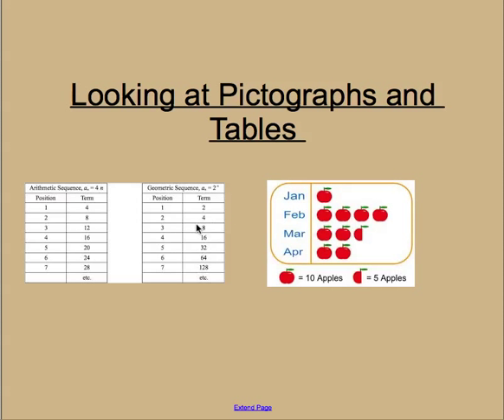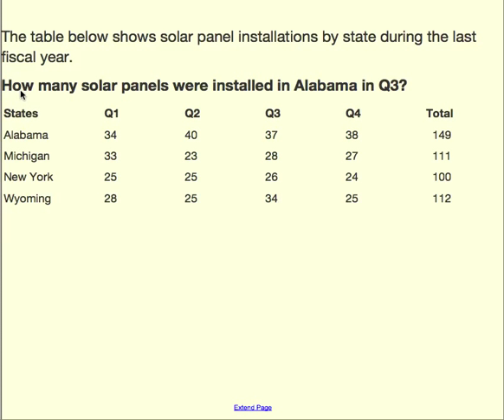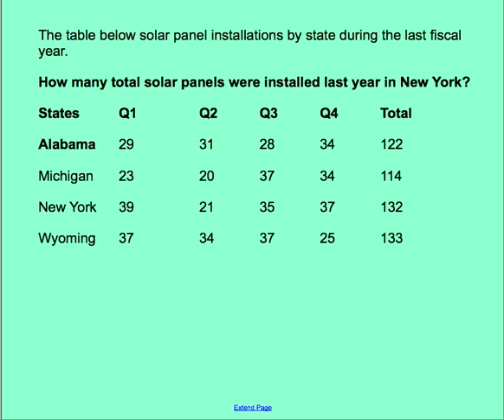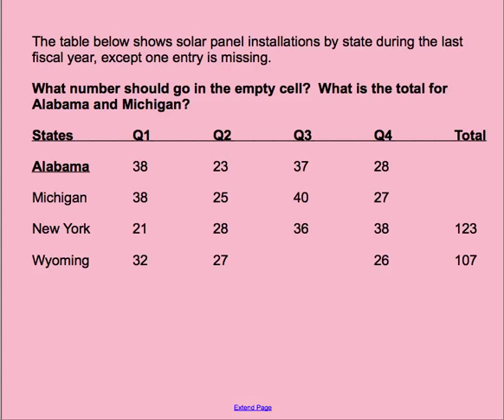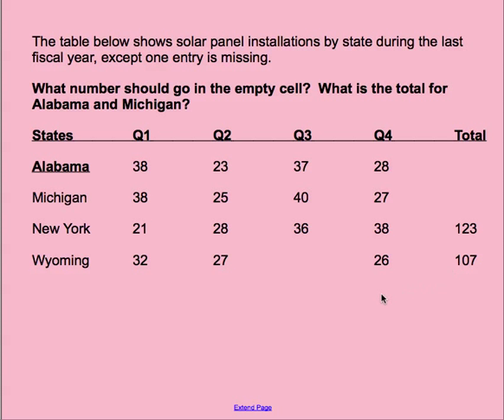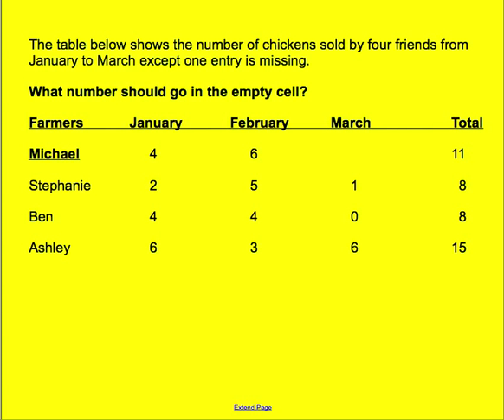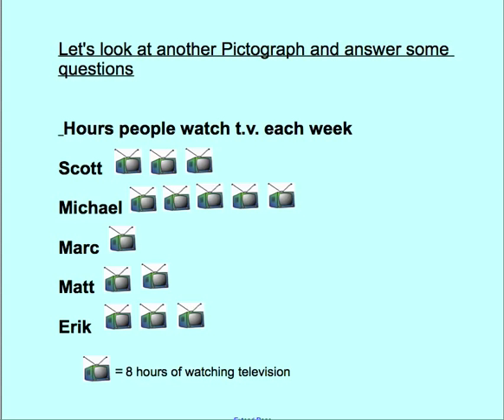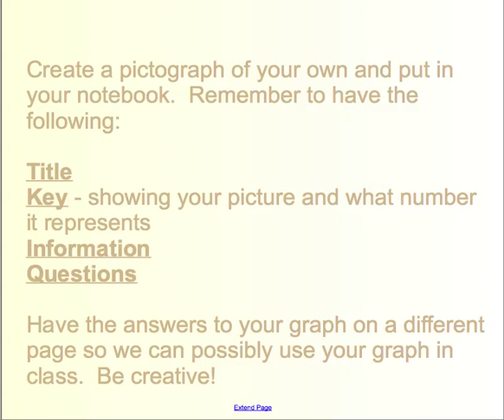Tables and Pictographs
Examining Tables and Pictographs